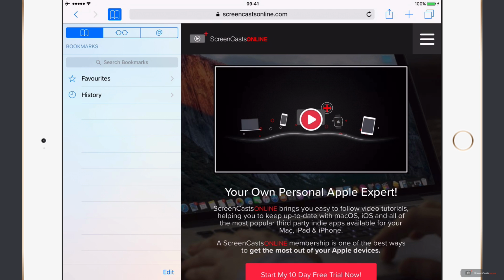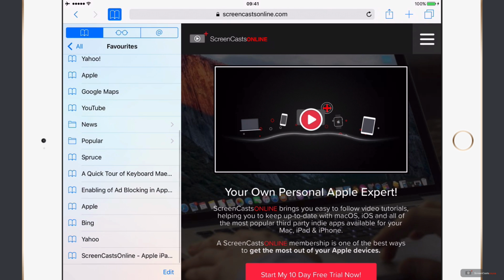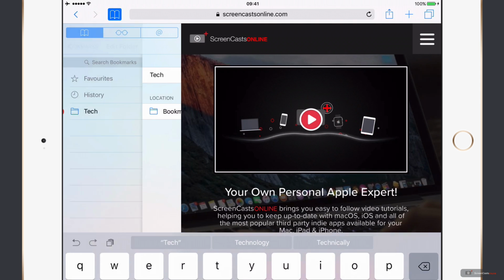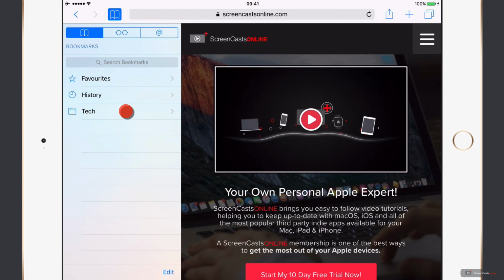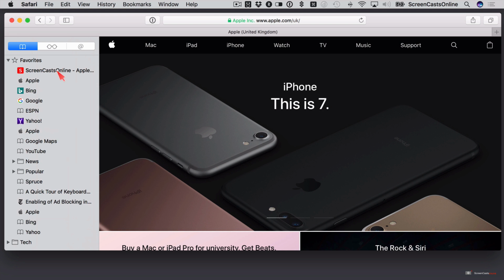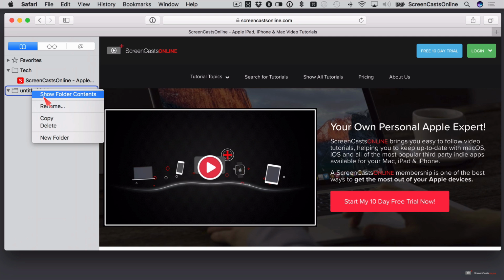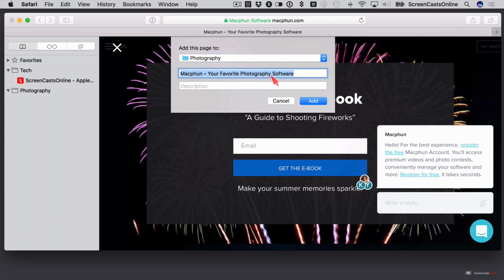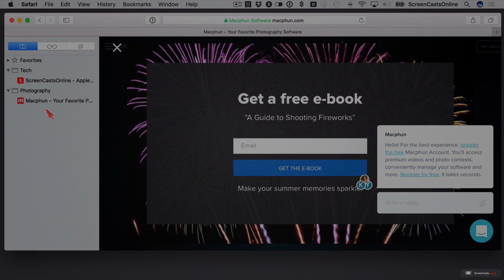SCOM0656 - Tip - Safari Bookmarks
Use bookmarks in Safari on both macOS & iOS to keep track of all your favourite websites.

In this tip video, we show you how bookmarks are organised and synchronised between all your devices.

We also demonstrate how easy it is to save bookmarks in the location of your choice.